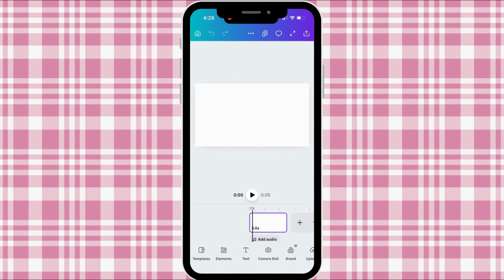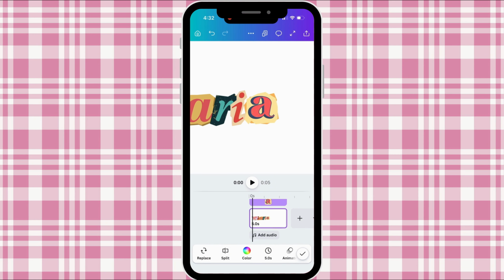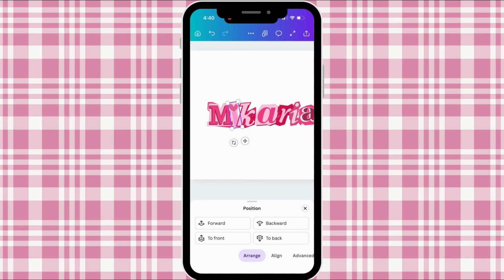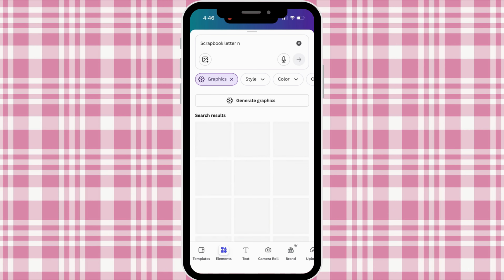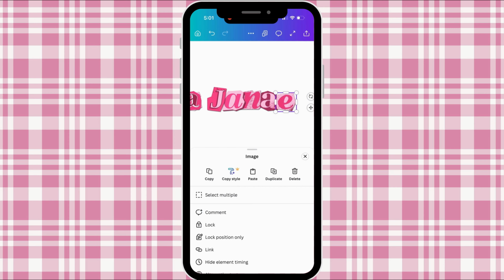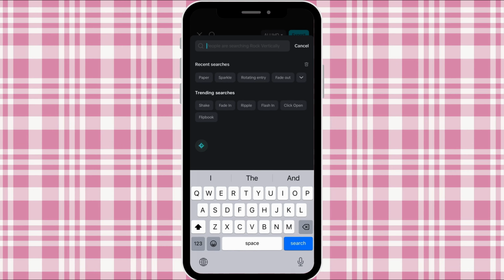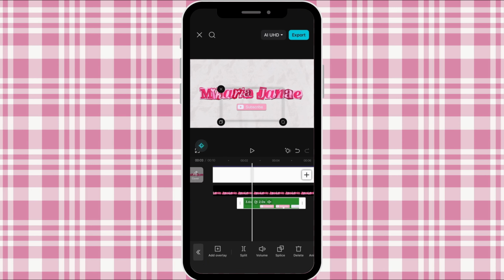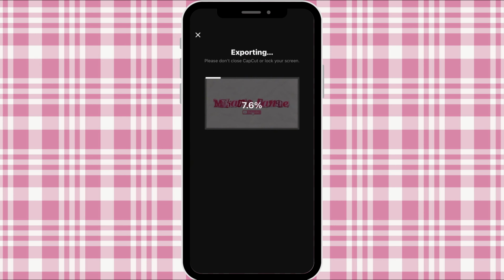HOW TO MAKE A TEXT BASED INTRO USING CAPCUT AND CANVA ON A PHONE! ( Scrapbook letter Intro )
Hi!! ✨ In today's tutorial, I will be showing you exactly how to make this Text Based YouTube intro using CapCut and Canva, all from the convenience of your phone! 📲

HEX CODES USED:
• FC5190 ( Vivid Pink )
• D61154 ( Vivid Pink )
• E275A1 ( Pink )
• AA305C ( Pink )
• FFC9E3 ( Light Pink )
• FCA4D4 ( Light Magenta )

Easily create intros, outros, and amazing edits with one of my favorite editing apps!

Build your brand and sell your products online with this powerful, beginner-friendly platform.